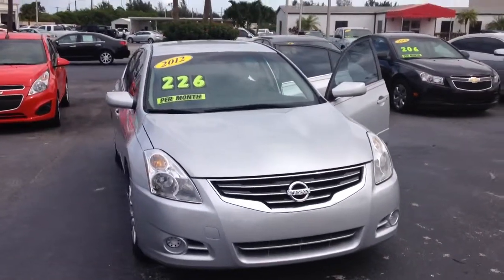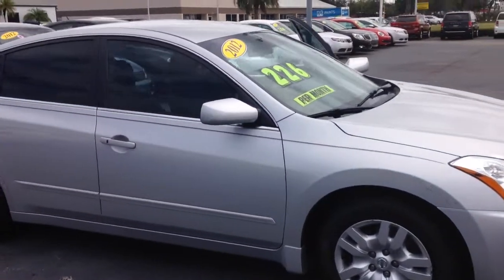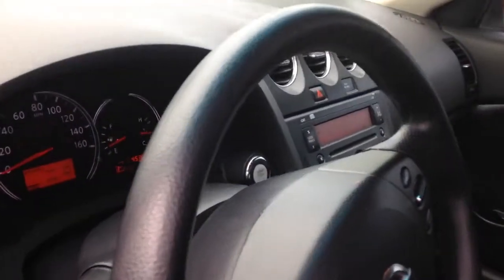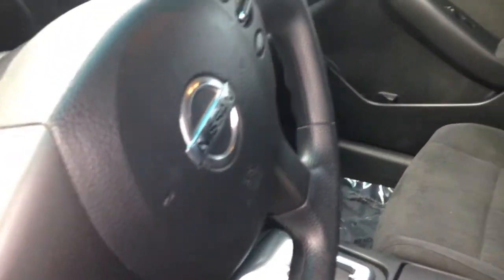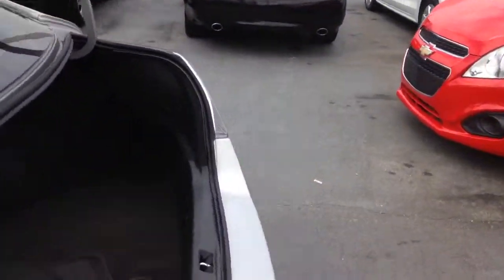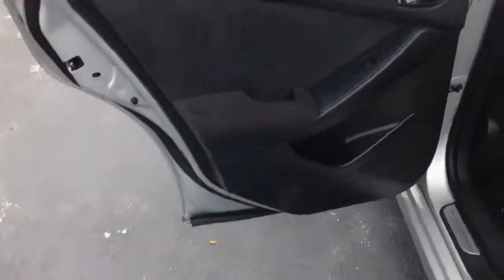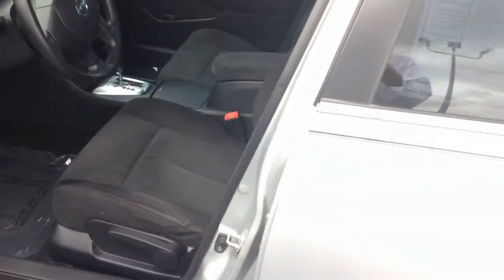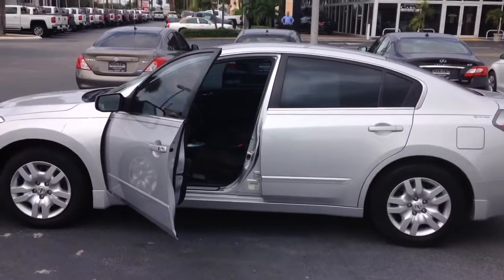2012 Nissan Altima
2012 Nissan Altima for sale in Stuart Florida